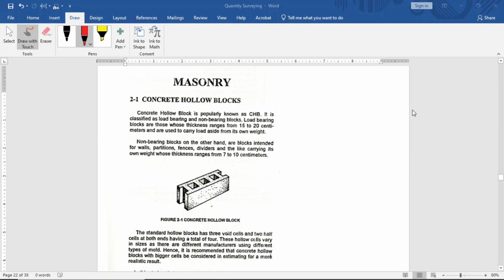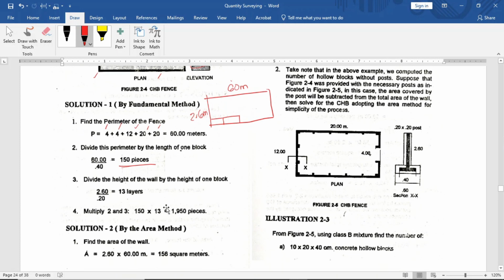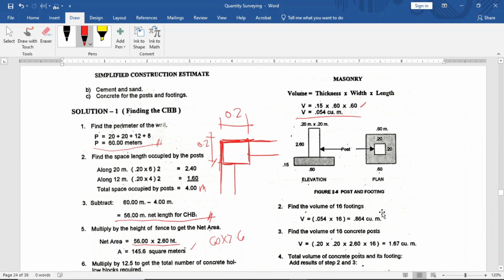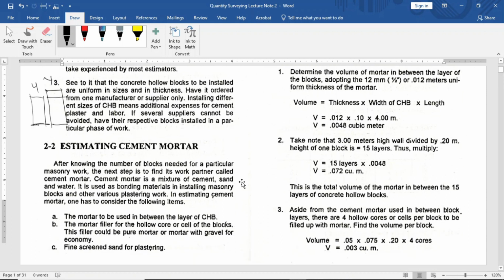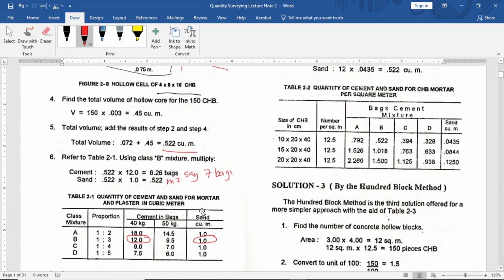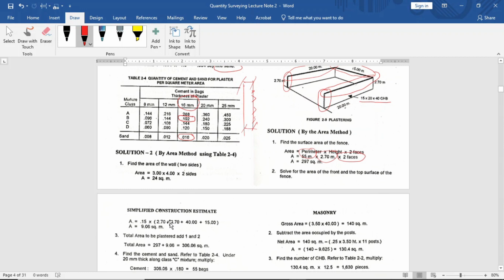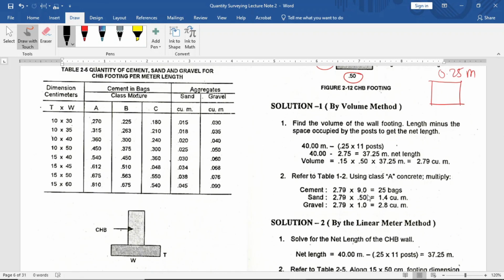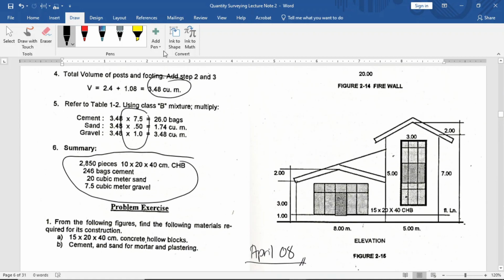Quantity Surveying Class Discussion 2